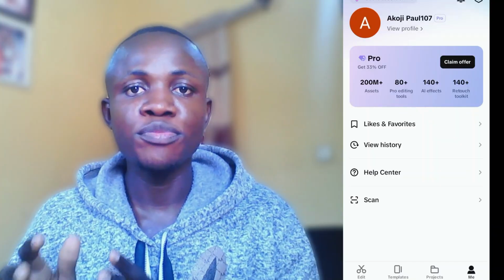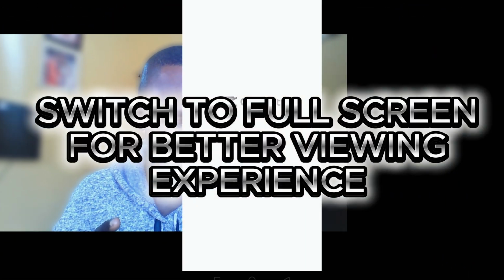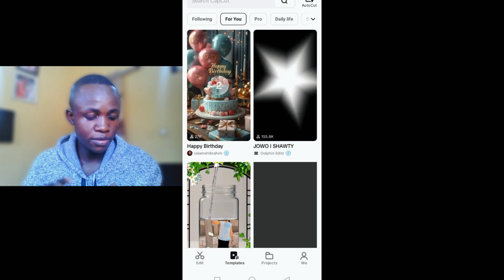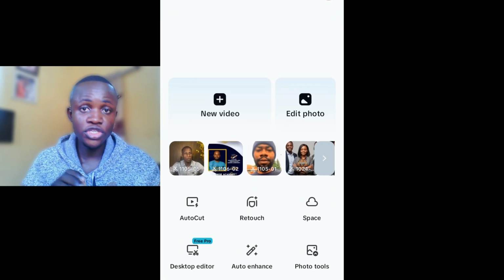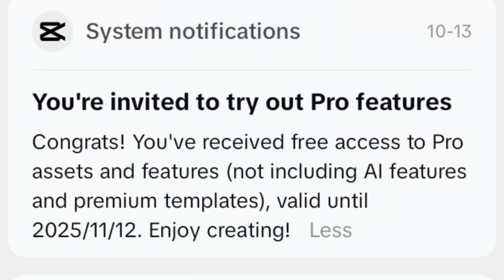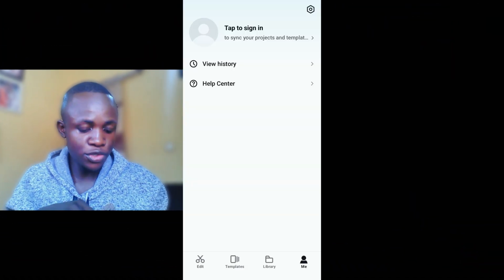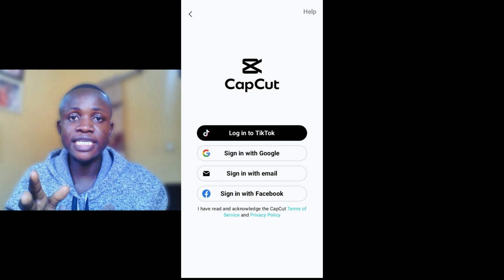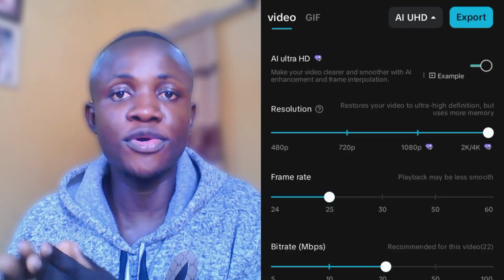How You Can Activate Capcut Pro For Free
CapCut has quietly rolled out a free Pro access promotion in certain countries like Nigeria, India, Indonesia, and other African/Asian regions. Many creators are getting premium tools, effects, and transitions for ₦0, with no credit card, no subscription, and no hidden charges.

In this video, you’ll learn:
✔️ Why CapCut Pro is free right now
✔️ What features are included (and which AI tools are not)
✔️ How to check if you already have the free Pro package
✔️ How ANYONE can activate it in a few steps
✔️ Why CapCut is doing this promotion
✔️ What creators should do before it ends

This is a must-watch for video editors, content creators, and anyone who edits using CapCut.